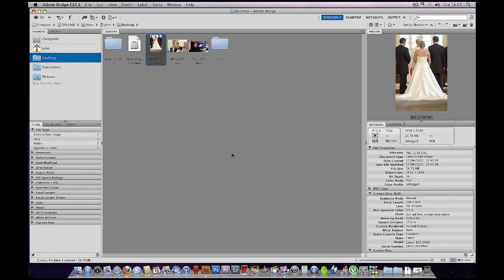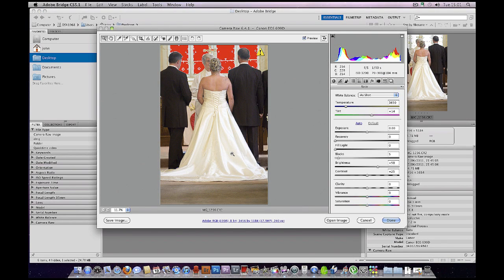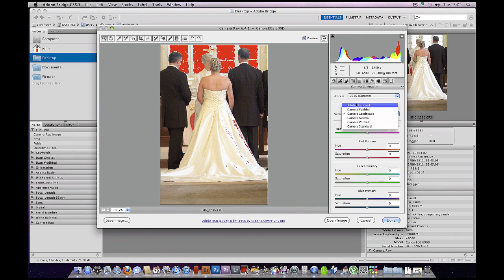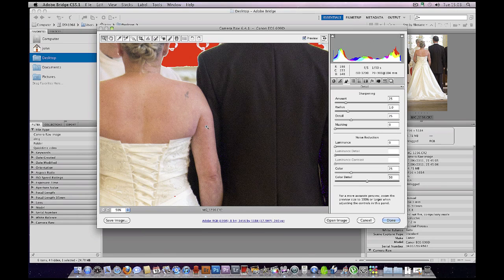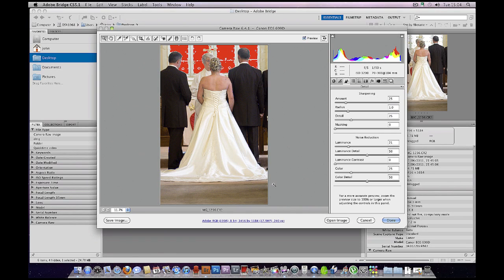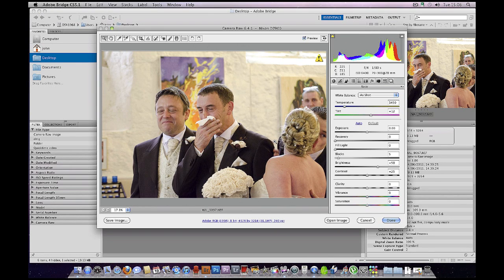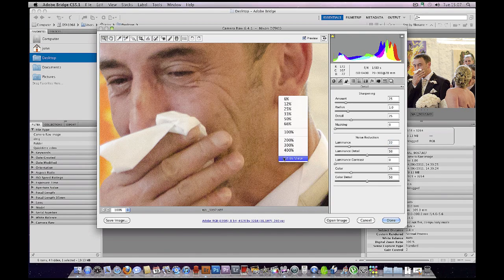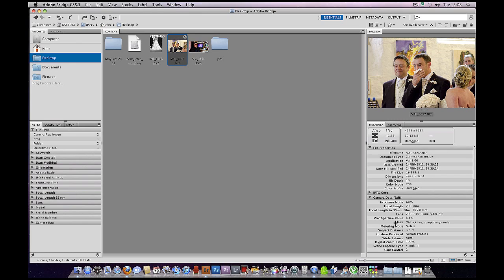high iso noise reduction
high iso noise reduction cs5